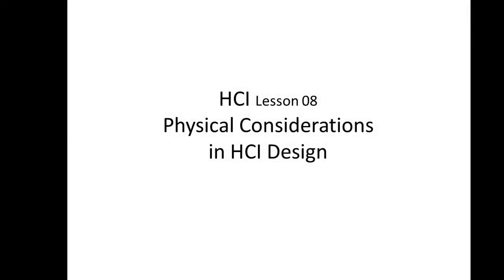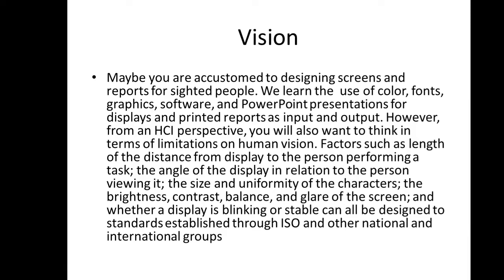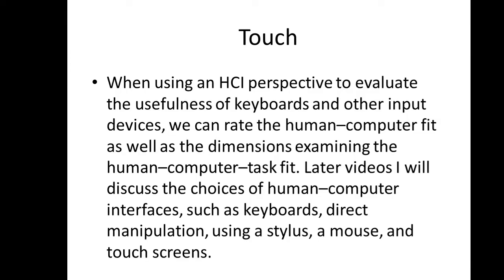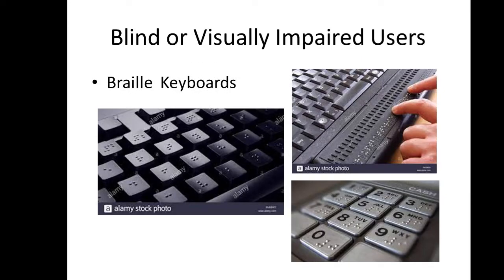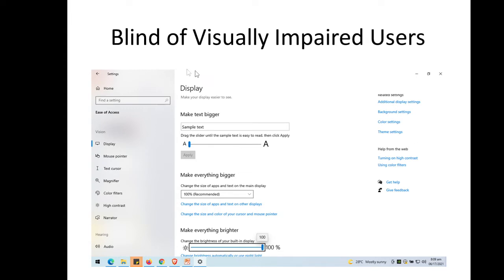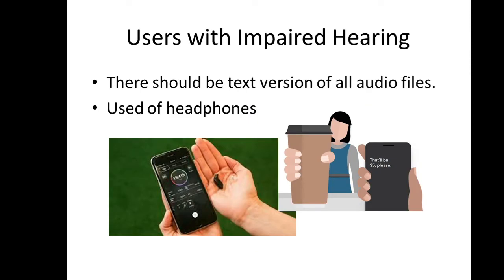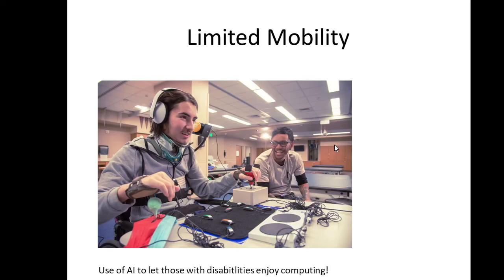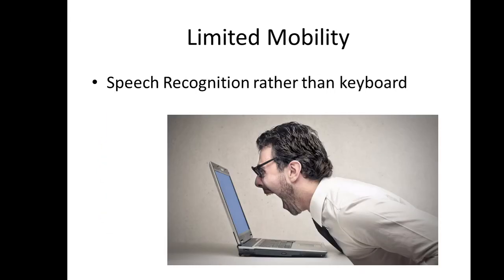Human Computer Interaction (HCI) Les. 8 - Physical Considerations and Human Limitations by Sir Eudz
This video discusses Physical Considerations and Human Limitations in HCI.  It includes some solutions for Visually impaired, hearing impaired and people lacking mobility.